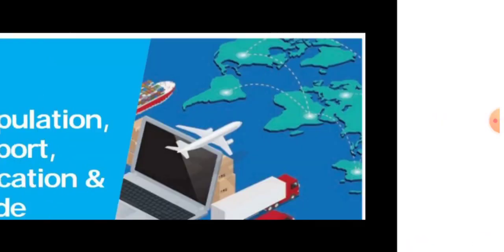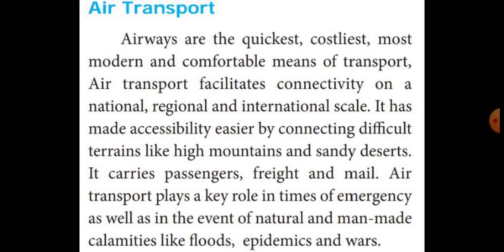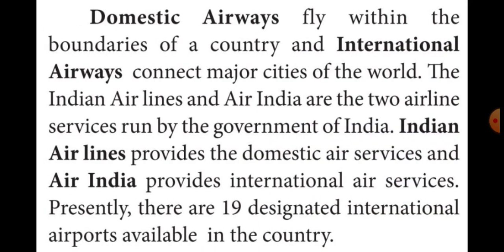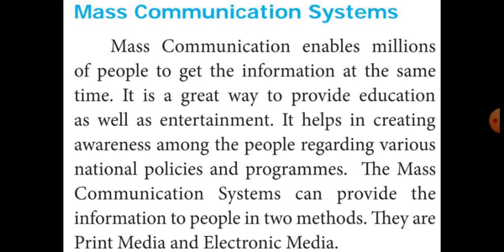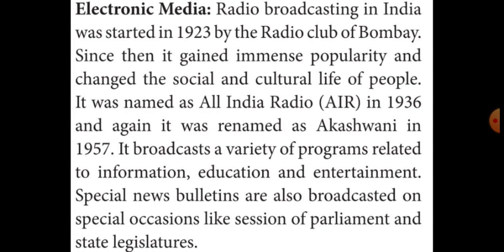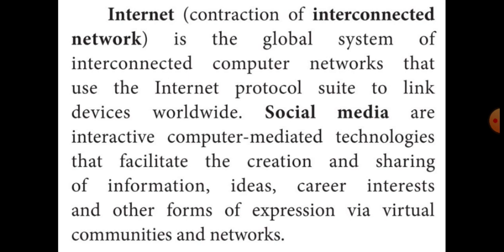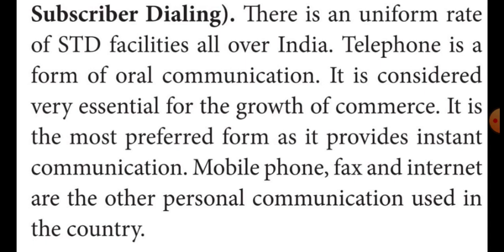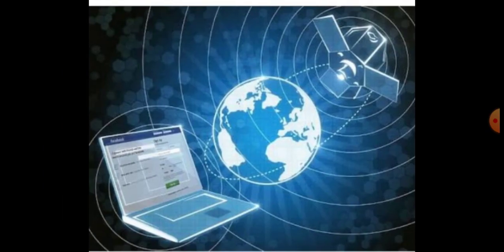Grade X - GEOGRAPHY || UNIT 5 || Bethlahem Matric School